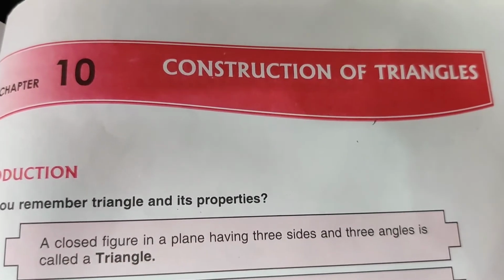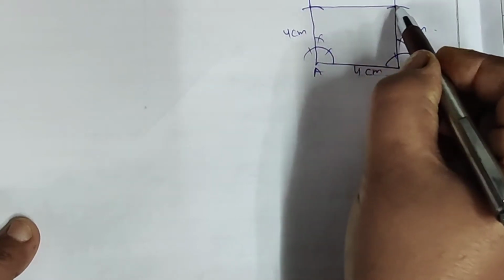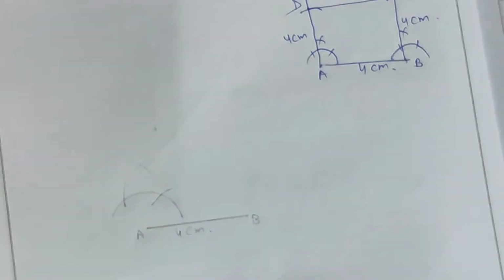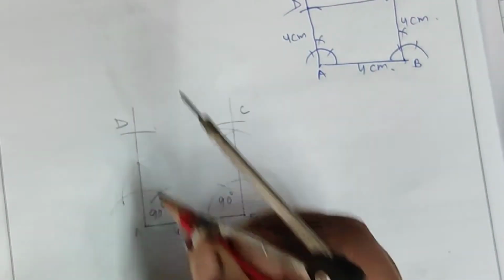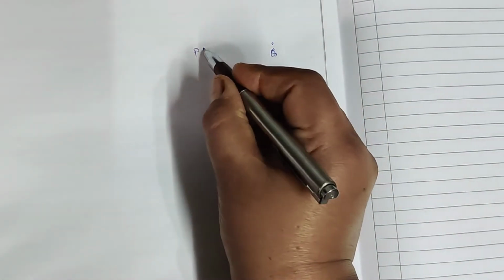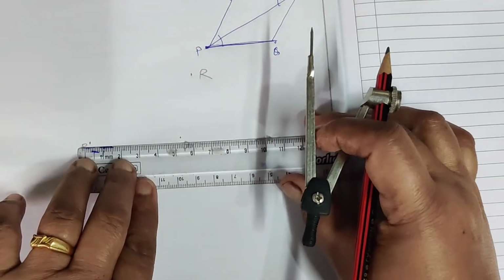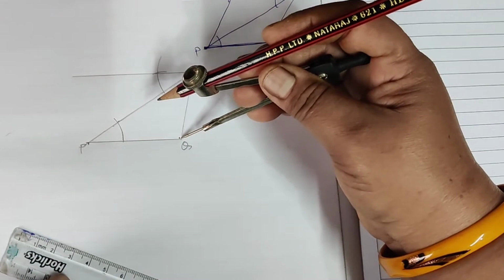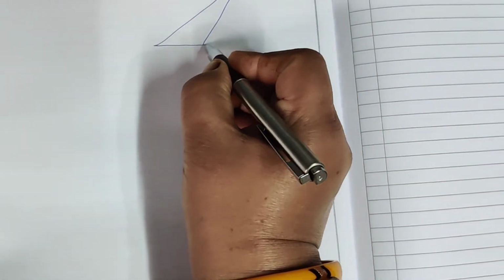HOTS Questions of Construction of triangles of Class VII | DAV math book of Class VII | maths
HOTS Questions of Construction of triangles of Class VII maths,
DAV math book of Class VII,
How to solve HOTS Questions of Construction of triangles of Class VII